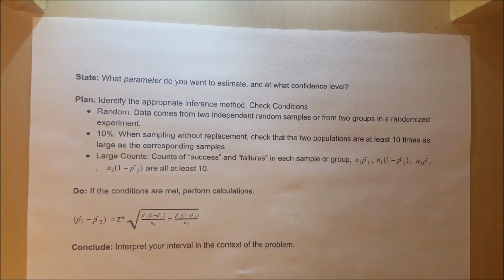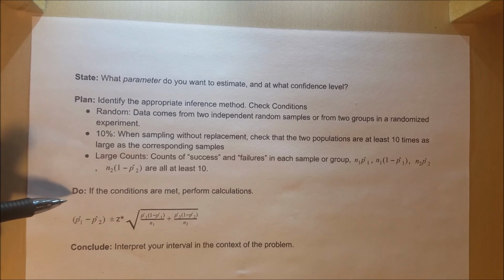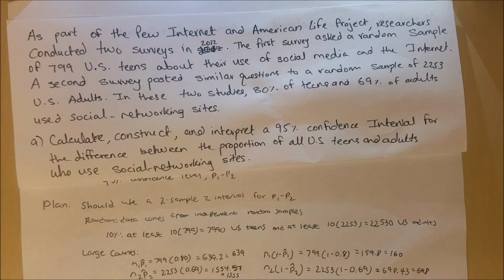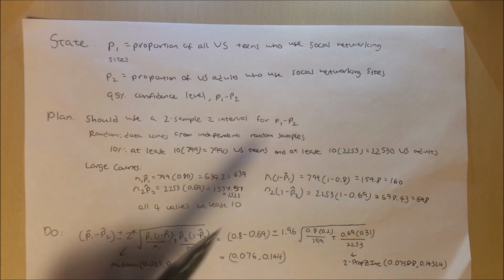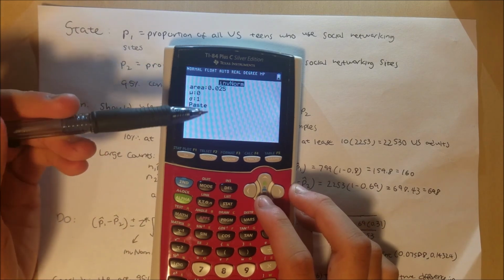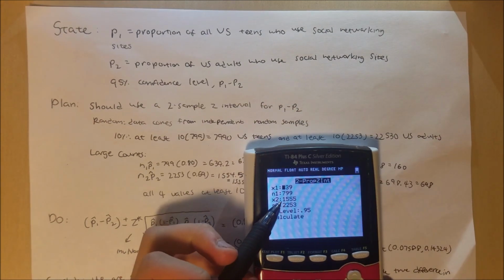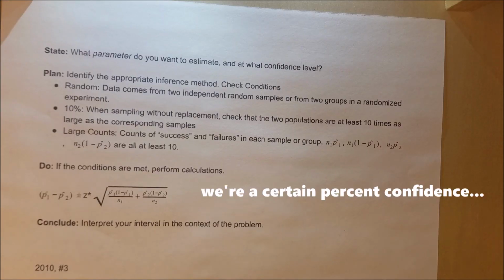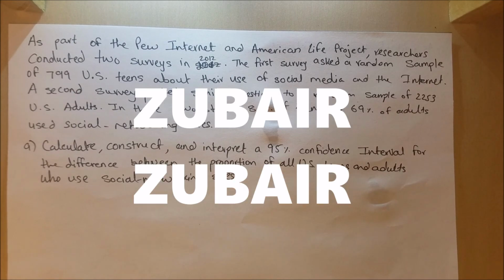AP Stats Instructional Video Project